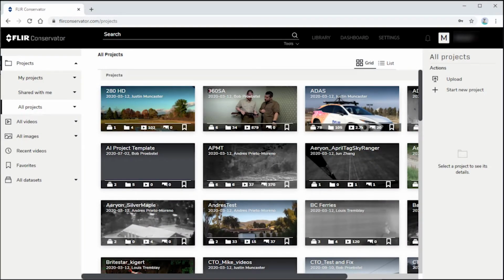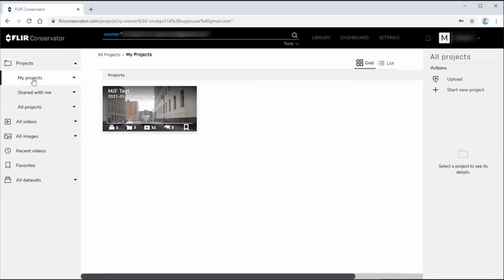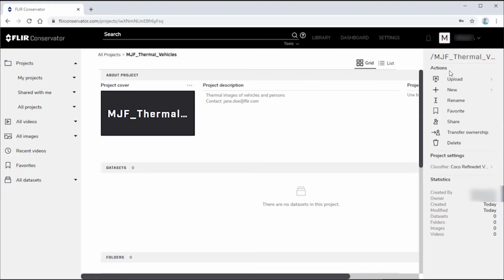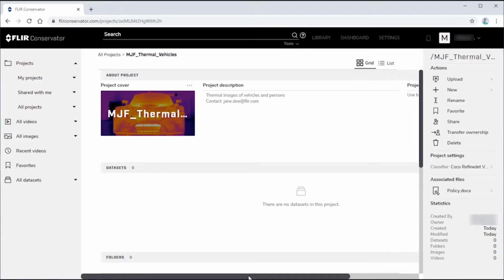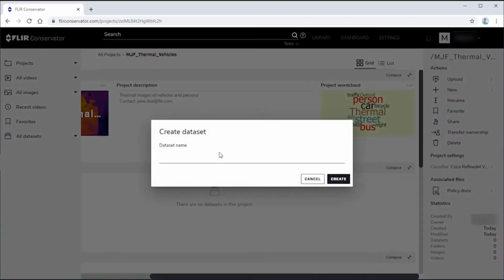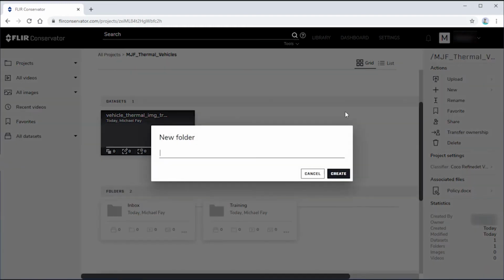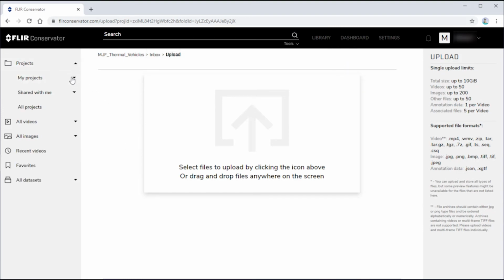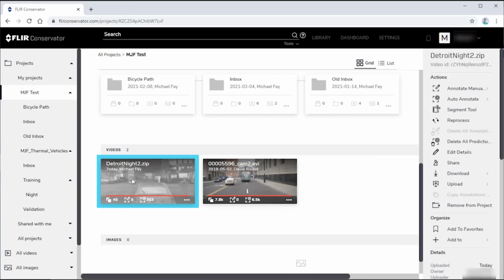How to Setup Projects | CONSERVATOR Cloud-Based Dataset Development Software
Conservator™, is an affordable, cloud-based dataset development software to help perception engineers accelerate AI development using thermal infrared and visible image datasets to train neural networks.

Conservator includes dataset workflow tools for annotation, curation, quality assurance, and dataset version control to meet the demands of data scientists in automotive, defense, security, and smart city applications.

Subscribers also gain access to application-specific segments of the Teledyne FLIR annotated image library of more than one million images with more than 100 object label categories.

🔹TELEDYNE FLIR OEM🔹
Teledyne FLIR OEM is the premier partner for advanced infrared (IR) sensing solutions, offering a fully integrated ecosystem that combines cutting-edge thermal hardware and AI-driven decision support software. As the world's largest volume manufacturer of ITAR-free IR sensors and modules, we deliver thousands of IR modules daily for defense, professional, automotive, and uncrewed applications. A robust and mature supply chain, backed by 25 years of experience as a merchant supplier, ensures predictable, volume production and delivery. True vertical integration allows us to support developers at any level, from sensor to optic to complete system, ensuring quality, value, performance, and reliability all from the lowest-risk IR supply chain partner.

Our innovative hardware stack includes ROICs and detectors to NDAA-compliant midwave IR (MWIR) and longwave IR (LWIR) thermal camera modules and continuous zoom (CZ) lenses. Our end-to-end computational imaging platform delivers fully integrated image processing and AI capabilities at the edge on low-power processors. As a flexible development partner, we offer custom solutions for defense programs using COTS building blocks, supported by industry-recognized technical experts and a qualified application engineering team. With 30 years as an ISO-certified manufacturer delivering ASIL-B automotive and military-qualified systems, Teledyne FLIR OEM exceeds quality commitments on time and at scale.